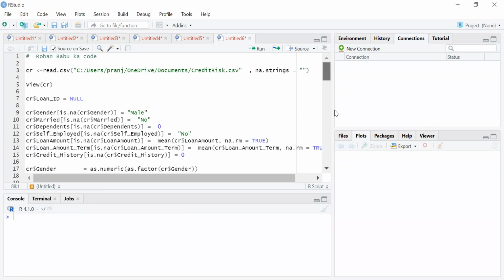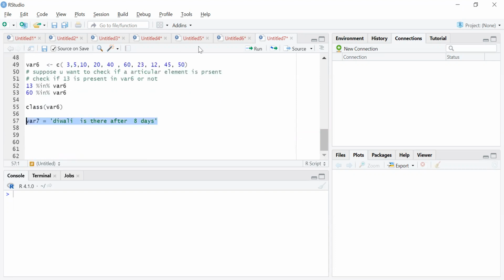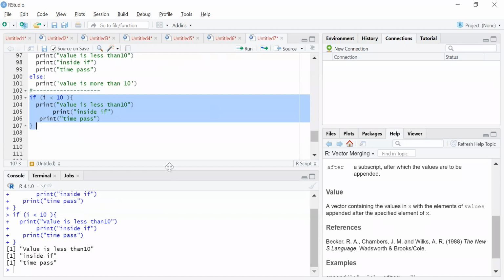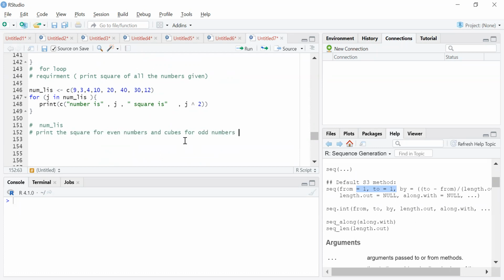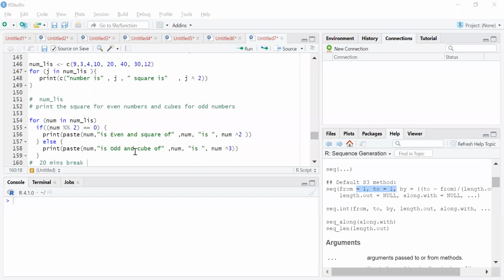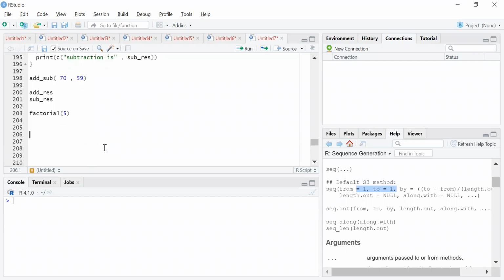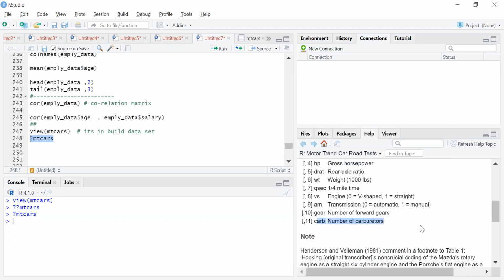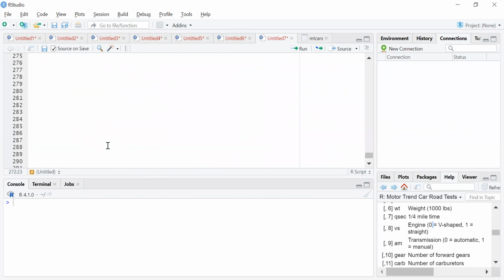16 Oct 2022